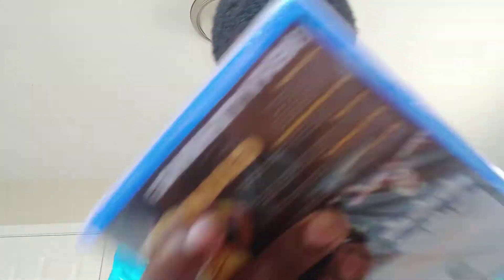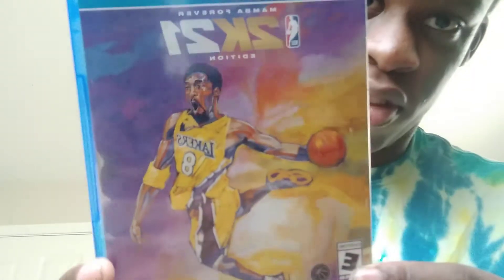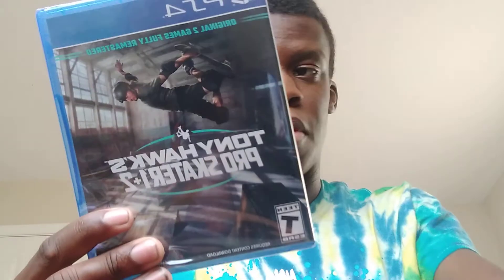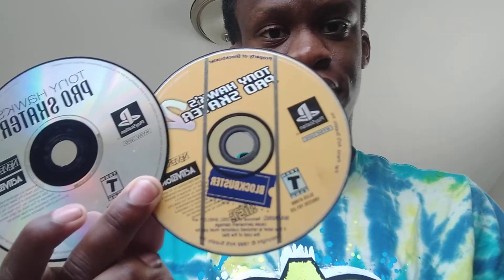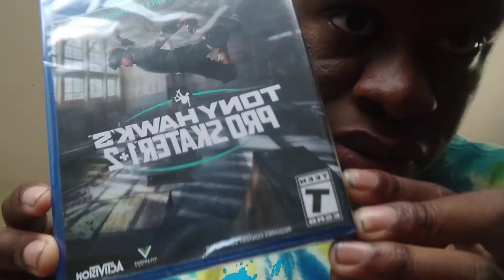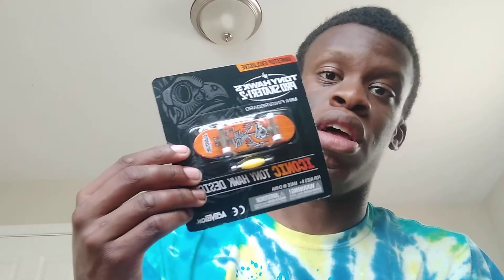NBA2K21 + Tony Hawk Pro Skater 1+2 Unboxing